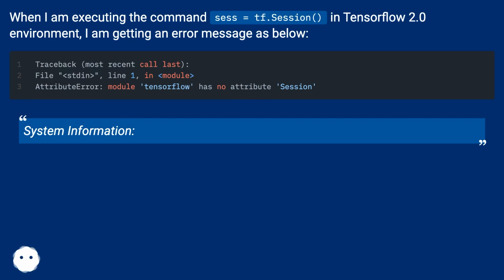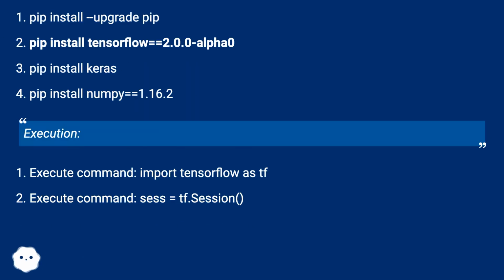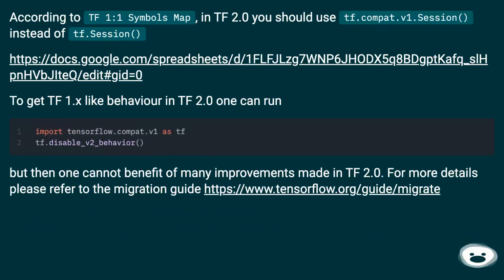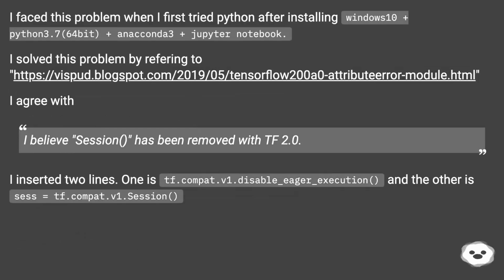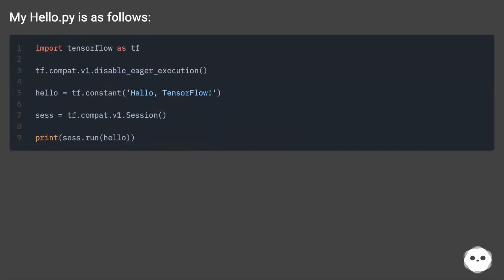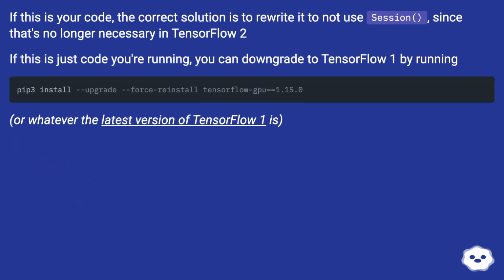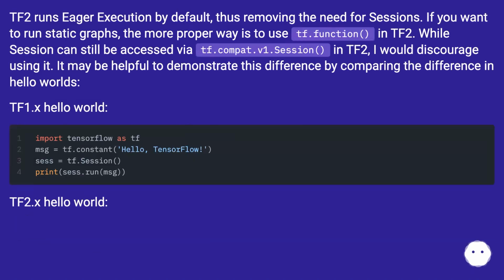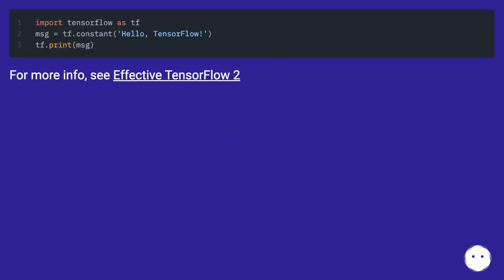Tensorflow 2.0 - AttributeError: module 'tensorflow' has no attribute 'Session'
Chapters
00:00 Tensorflow 2.0 - Attributeerror: Module 'Tensorflow' Has No Attribute 'Session'
00:59 Accepted Answer Score 400
01:28 Answer 2 Score 41
02:14 Answer 3 Score 4
02:36 Answer 4 Score 115
03:13 Thank you